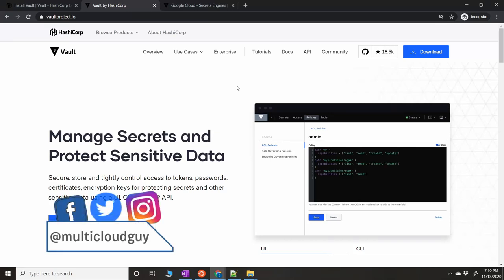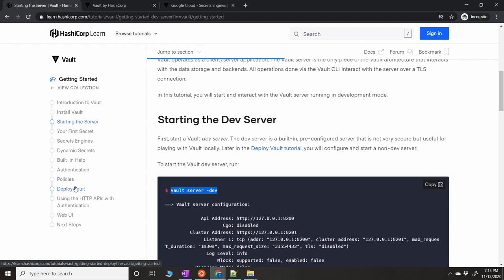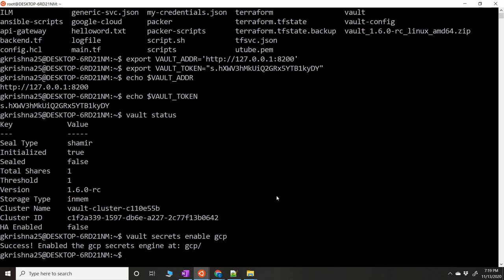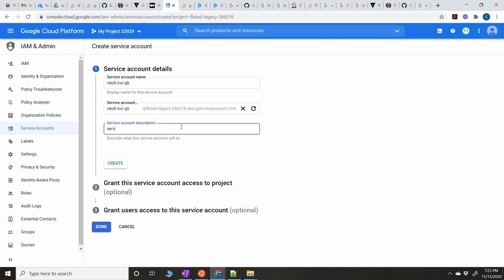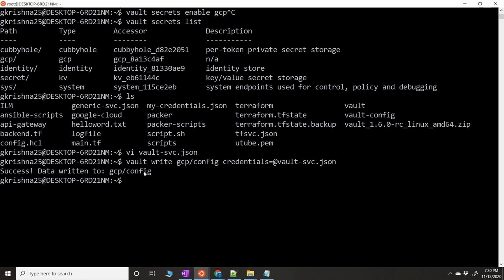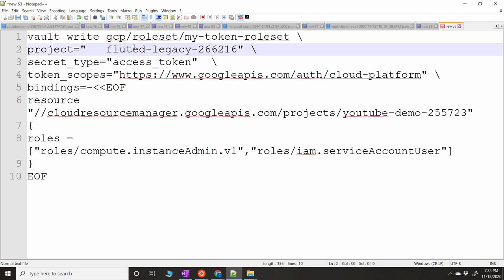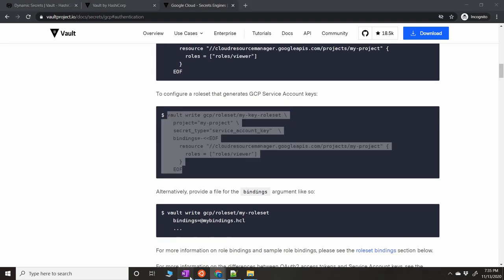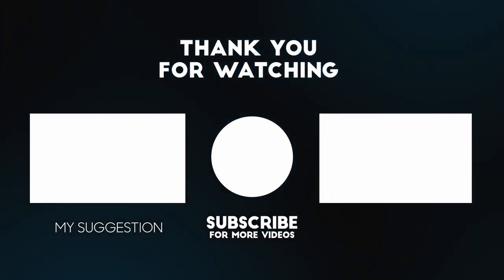HashiCorp Vault GCP Secrets Engine - Integration with packer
Vault is the secrets engine that can be used with any cloud to store the secrets and securely connect to the cloud API"s. In this tutorial, you will learn how to quickly configure vault and enable gcp secrets engine. As an example: you will see how packer uses vault to connect to GCP and create image.

Timelines:
00:00 Intro
00:39 Agenda
01:31 Vault Install
02:54 Starting vault as "DEV"
04:23 Setting the environment variables
05:57 Enable gcp dynamic engine
07:27 GCP Service account for vault to create tokens
09:32 Service account permissions
11:45 Enable API's
14:10 Configure the secrets engine with account credentials
14:23 Configure a roleset that generates OAuth2 access tokens
18:23 Integrating packer with vault
19:55 Moment of truth: Packer build!!
21:49 Access tokens vs service account keys
23:13 Conclusion